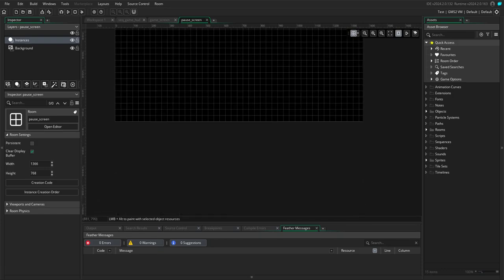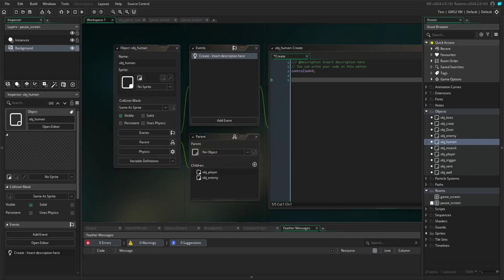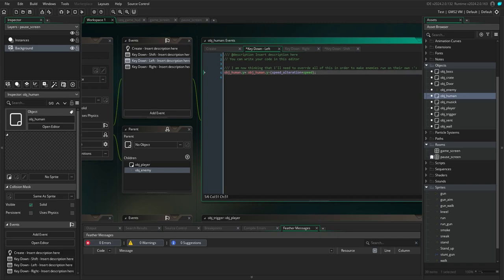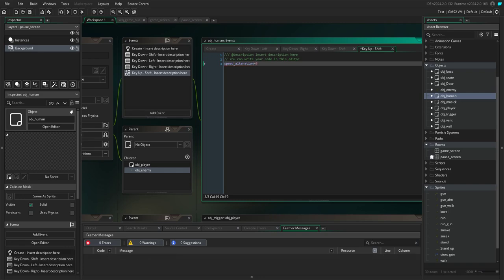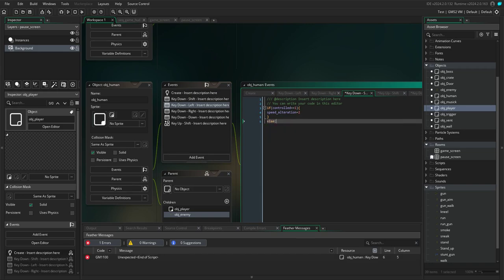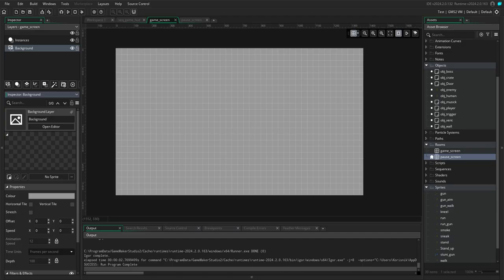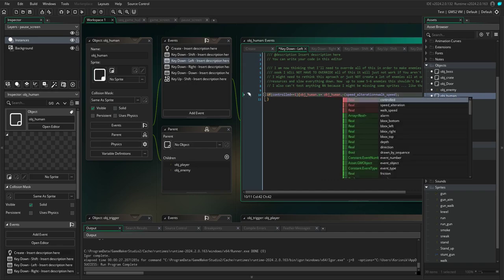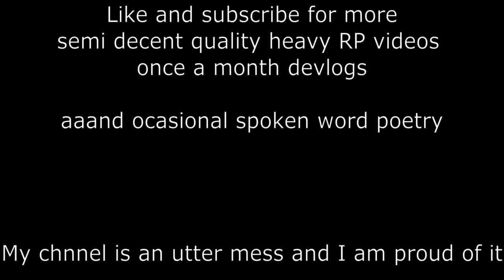Devlog 3 MOVEMENT! also sorry for skipping a month 'XD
I primarily post my poems on Tapas (lovely community you won't regret it)

if you are a poet yourself you can get some good feedback on allpoetry